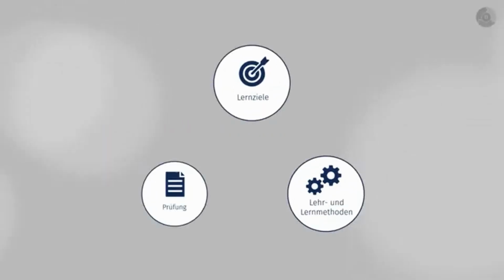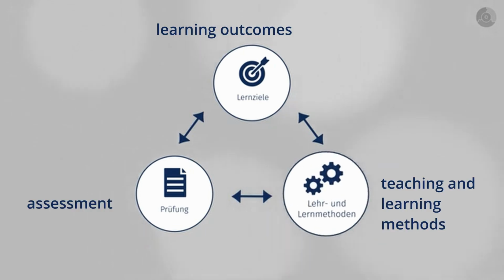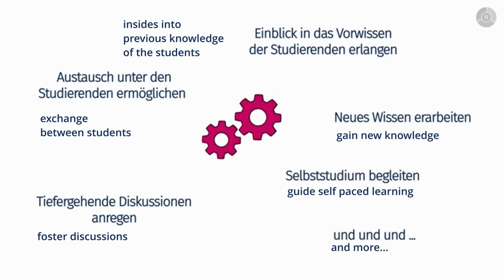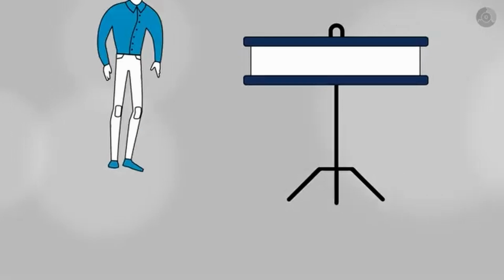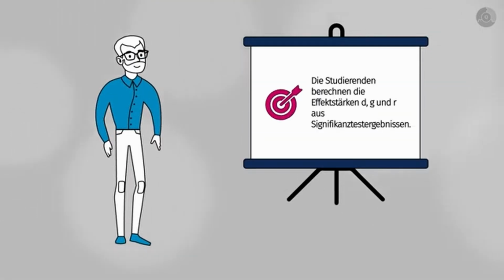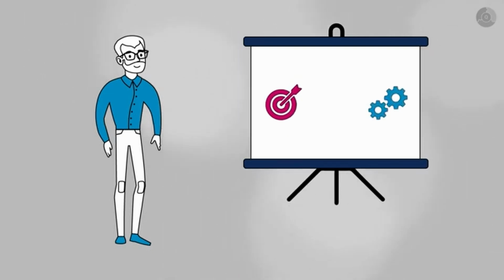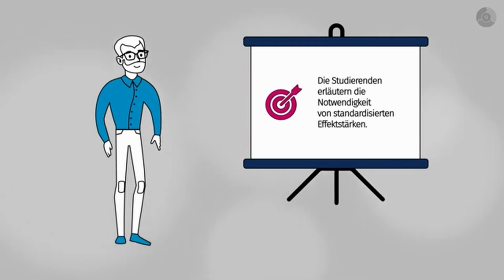EN Course Planning - 04 - teaching and learning activities